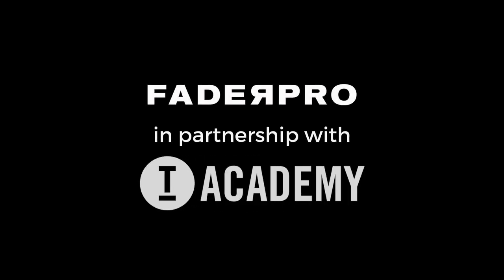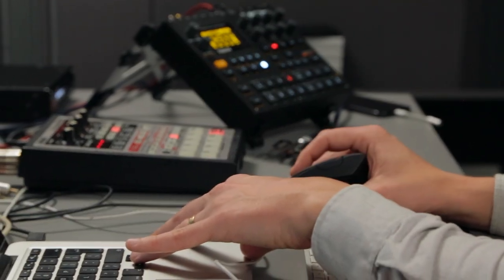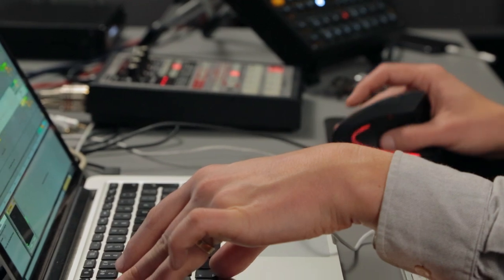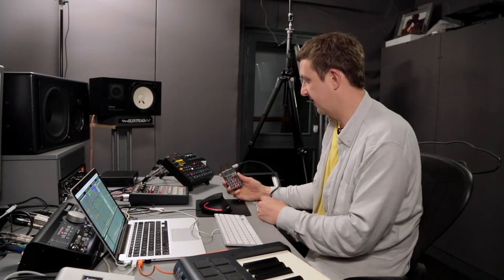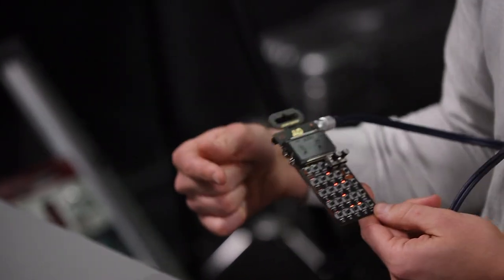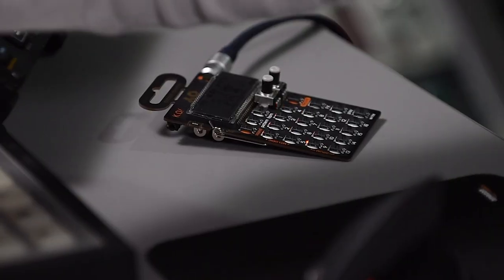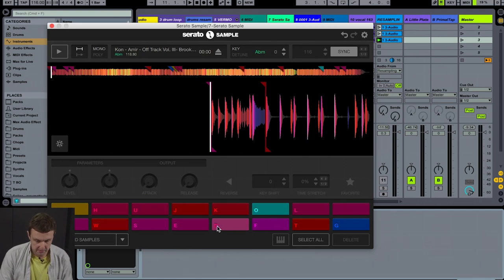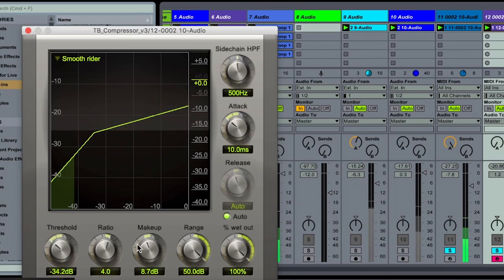Creative Sampling w/ Greymatter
Greymatter has unique take on House music and an original approach to music production. This is derived from a very broad spectrum of influences and a talent for finding and hearing rare and obscure sounds to help him craft a signature sound.

He has released three albums — Mind Over Matter (2009), Visions (2014) and No Blood Without (2017), accompanied by a steady stream of singles, EPs and remixes on labels including WOLF Music, Toolroom, Unique Uncut, Fate & Fiction, Brownswood, Black Butter, Future Disco, Super, Food Music and more!

In this course for FaderPro and Toolroom Academy, you'll learn a fresh and cutting-edge approach to sampling, re-sampling and signal processin. Learn as Greymatter blends techniques both inside the box and outside the box. Using Ableton, Greymatter will demonstrate exactly how you can create truly one of a kind sounds and incorporate them in an unconventional way.